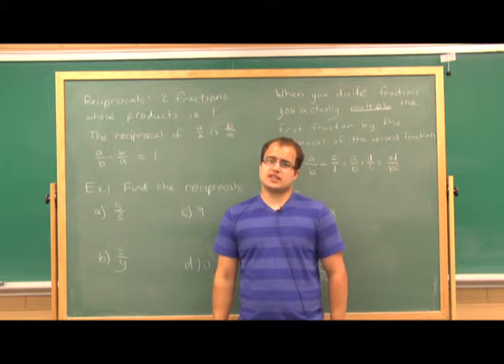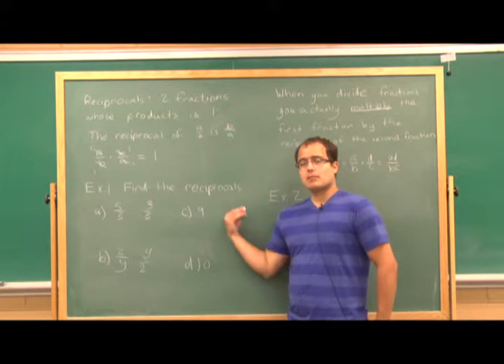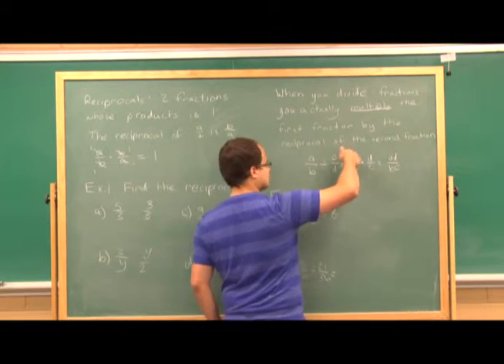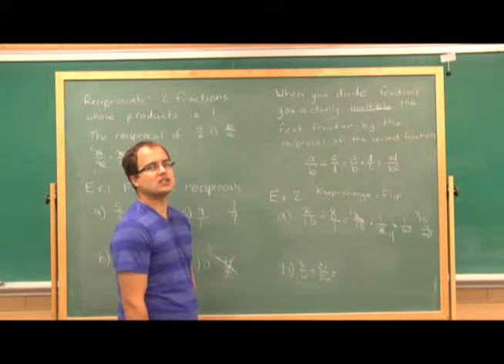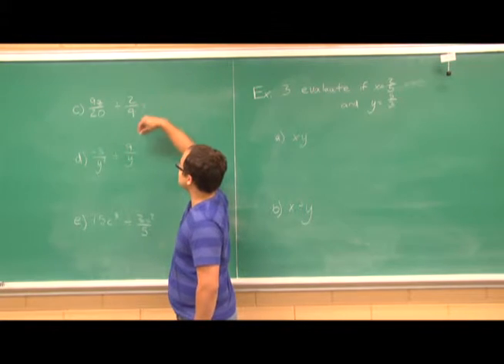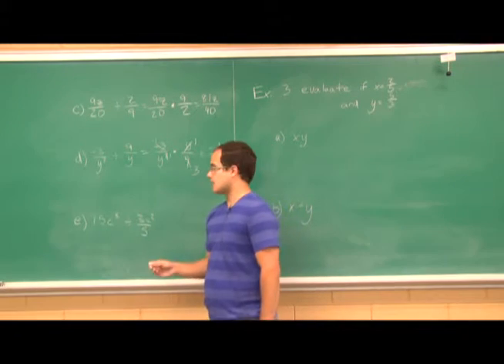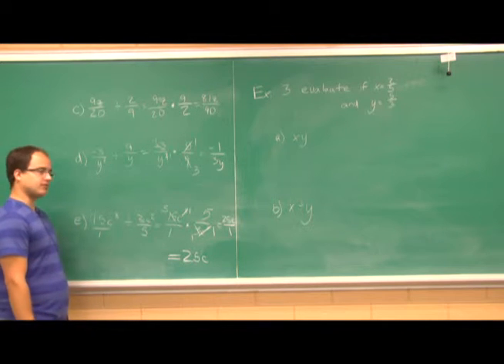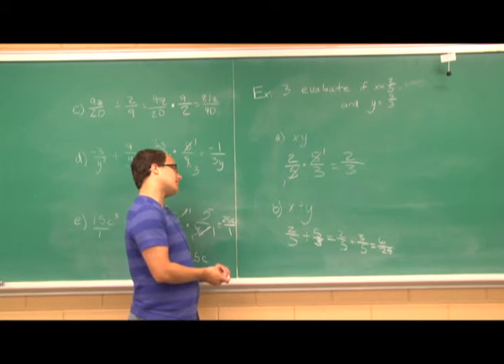2.6 Dividing with Fractions